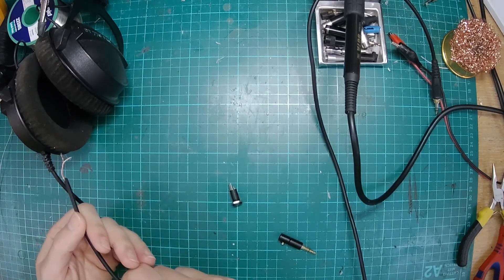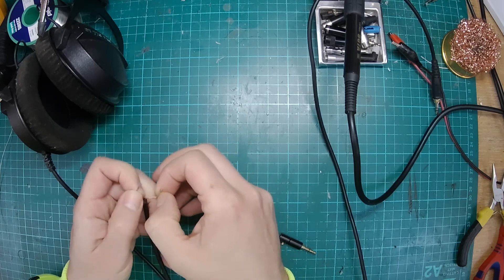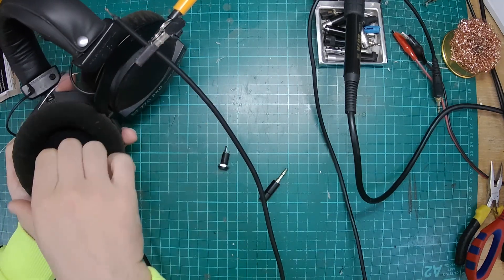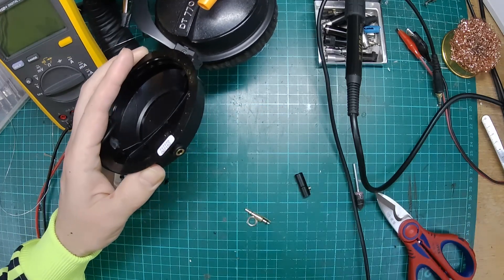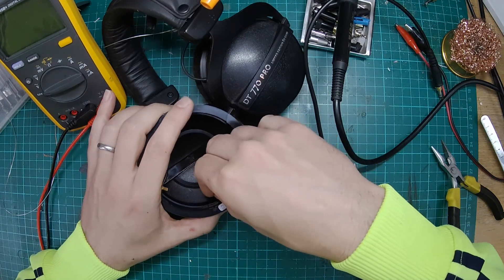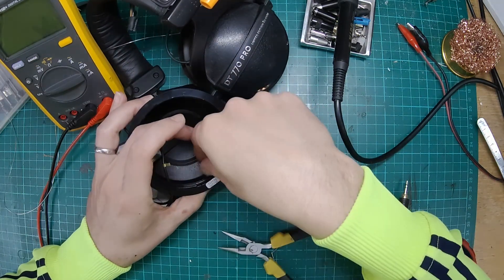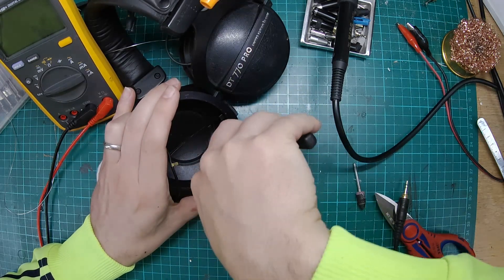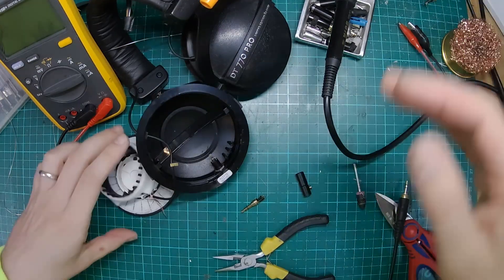DT770 Detachable cable mod the easy and safe way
3.5mm socket

 3.5mm Jack

butter knife

Optional but makes it easier

Multimeter
Helping hands

A lot of the mods we do here require a lot of tools and skill so I had a good think and came up with the easiest and safest way of creating a detachable cable on the DT770.
Obviously modding anything can cause damage if you are not careful but if you have already snapped your cable or something then it can't make it worse ;)
I think this is pretty straightforward but if you have any questions just ask